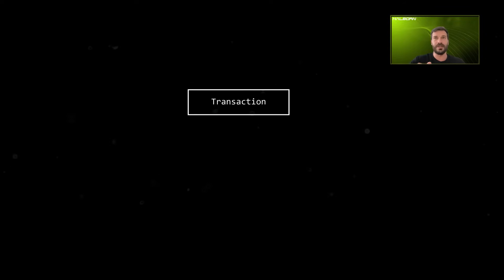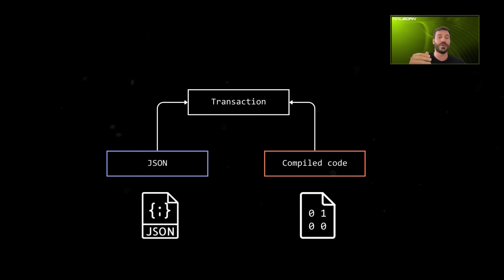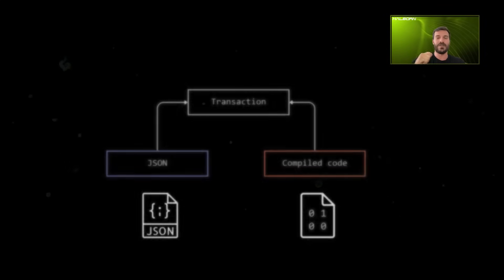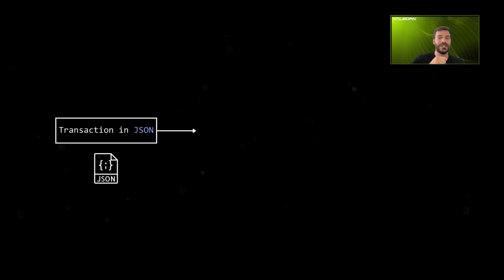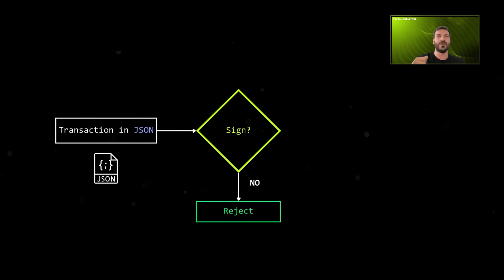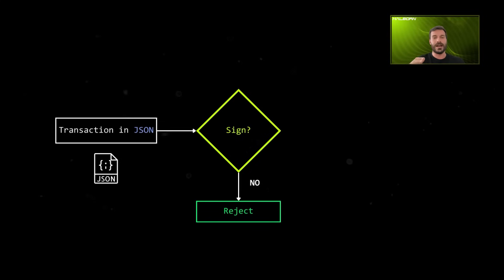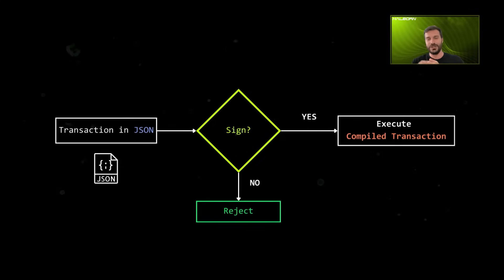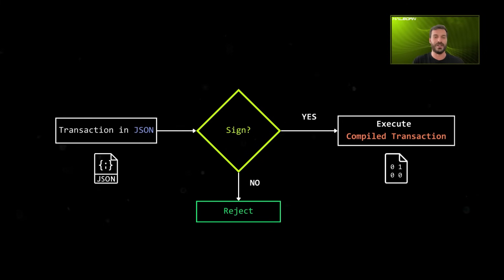This Exploit Lets Attackers Slip Malicious Transactions Past Users | Critical Spotlight E10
How can misleading transaction data trick users into signing away their funds, and what can developers do to prevent it? 💡

📣Have you ever spotted misleading transaction info in an app or wallet? 💬

Connect with Halborn!

Join our Co-Founder, Executive Chairman & President Rob Behnke and Carlos Polop, Principal Security Engineer at Halborn, as they dive into a security flaw that allowed users to be tricked into signing malicious transactions, even though the app displayed safe-looking data. Learn how Carlos and his team uncovered this critical vulnerability, and what developers can do to prevent similar exploits in wallet and app interfaces.🚀